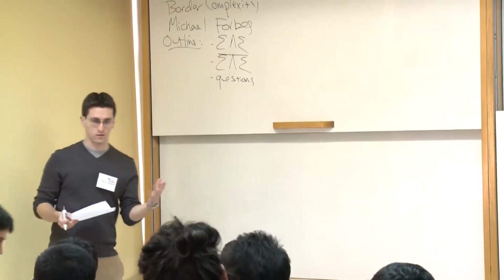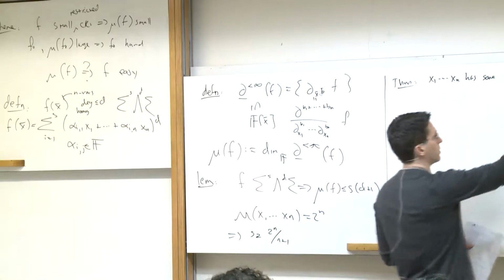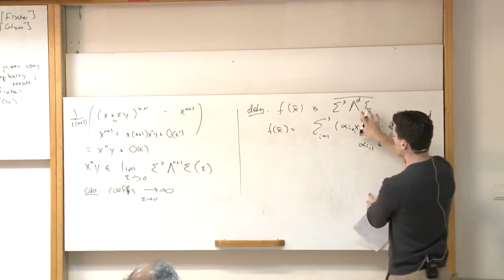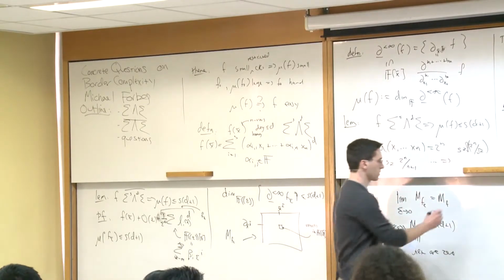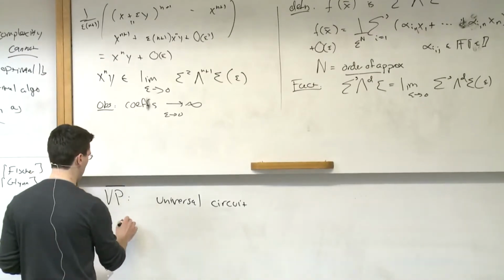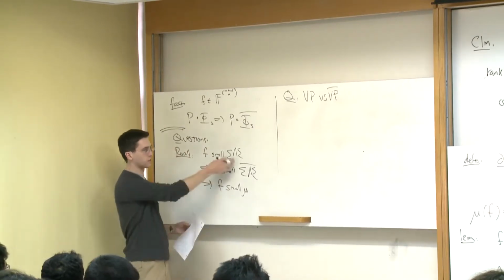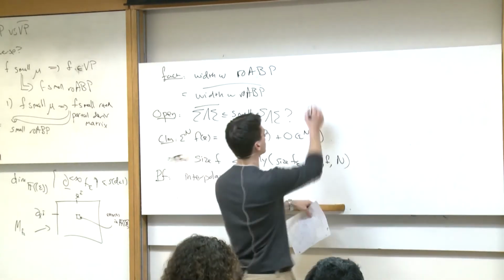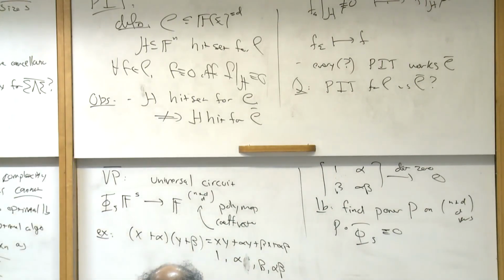Michael Forbes: Some Concrete Questions on the Border Complexity of Polynomials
Algebraic Complexity Theory traditionally studies the size of algebraic circuits required to compute a polynomial p(x1,...,xn). However, from the perspective of algebraic geometry it is more natural to consider the "border size" required to compute a polynomial, which is smallest size of circuits needed to arbitrarily approximate p(x1,...,xn) in some sense. While most existing methods for proving circuit size lower bounds readily extend to proving lower bounds for border-size, we lack a robust understanding of how the notions of circuit-size and border-circuit-size compare.

In this talk I will discuss some concrete challenges surrounding border-complexity. I will start with the basic setup of border tensor-rank, and comment on its relation to the matrix multiplication exponent. I will then discuss the natural extension to VP and its border. I will then highlight open questions on the "circuit-size and border-circuit-size " question, even for restricted models of computation, as well as discussing recent challenges posed by Mulmuley.